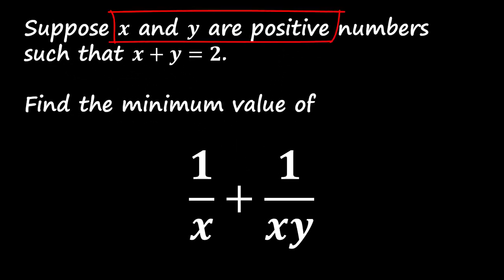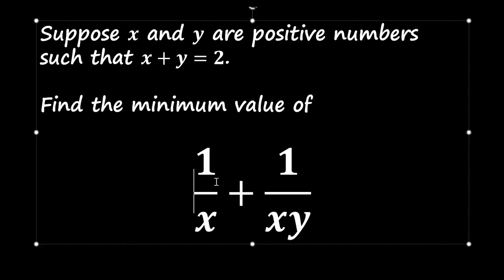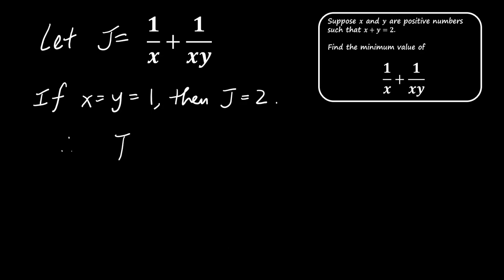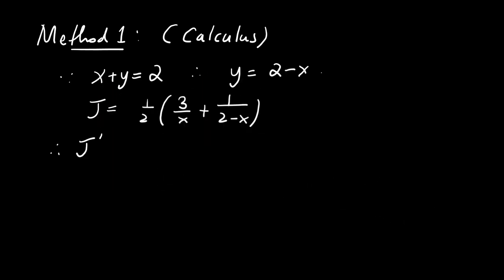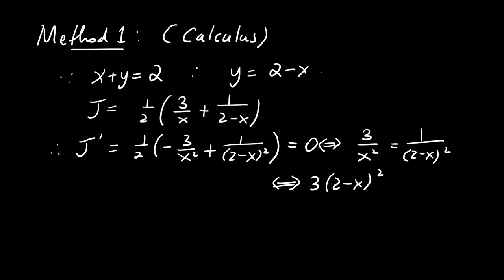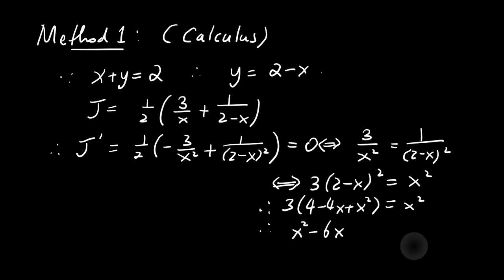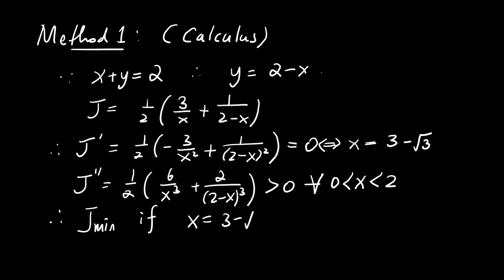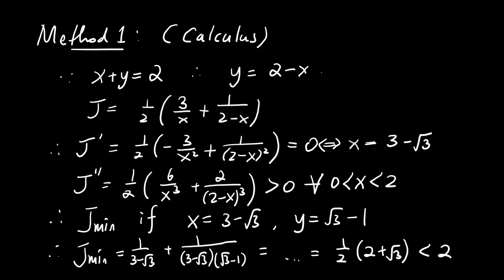Calculus Solution to Minimizing a Fractional Expression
In this video, we explore an optimization problem where we find the minimum value of the expression \( \frac{1}{x} + \frac{1}{xy} \), given that \( x + y = 2 \). Starting with a specific case, we compute the value and then use calculus techniques to find the general minimum. This video breaks down each step of the solution, including differentiation and solving for critical points. Perfect for anyone looking to enhance their calculus skills and problem-solving abilities!